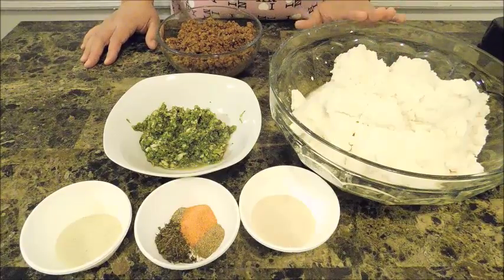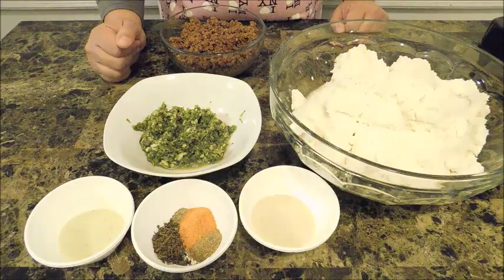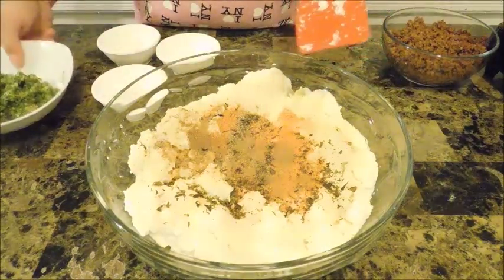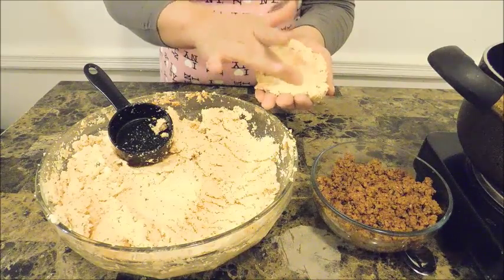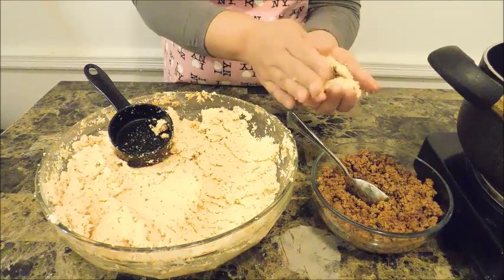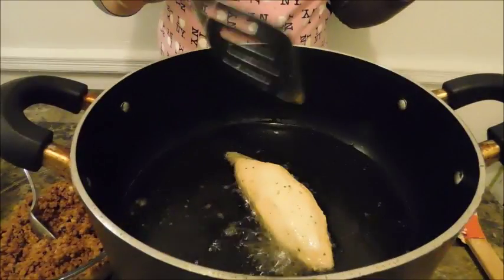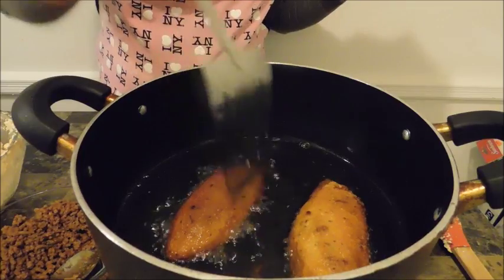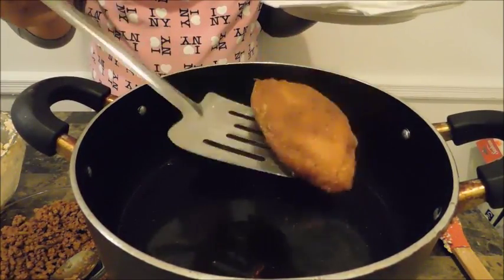Alcapurrias de Yuca| Cassava Fritters | Episode 267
I truly hope you give this recipe a try! it's easy and delicious. The perfect appetizer or finger food to excite  your guess! 😋

Ingredients

4 lbs Grated yuca (Cassava)
3 Tablespoons Sofrito
3 Teaspoons Granulated Garlic
2 Teaspoons Oregano
1 Teaspoon Granulated Coriander
1/2 Teaspoon Black Pepper
1 Package sazon
Adobo to taste
1 lb  Picadillo

Cooks note:
For a short cut you can buy frozen Grated yuca and  thaw it first the texture is great and cuts the work in half😉